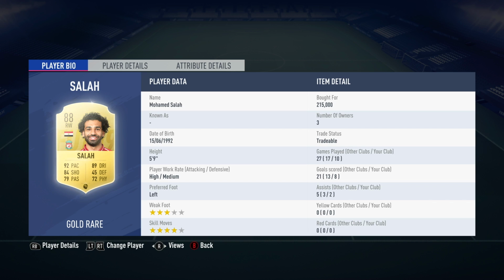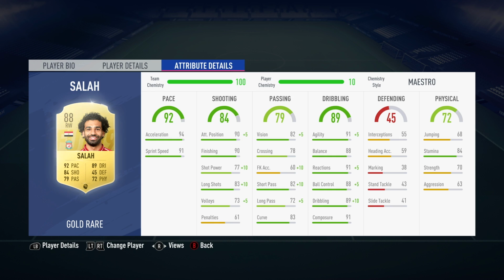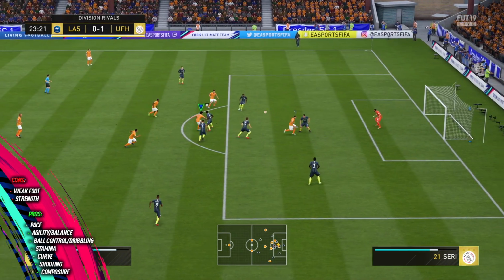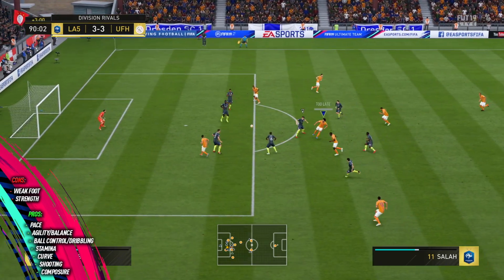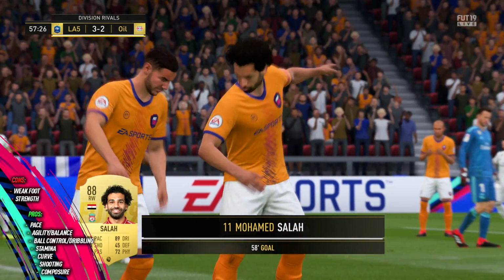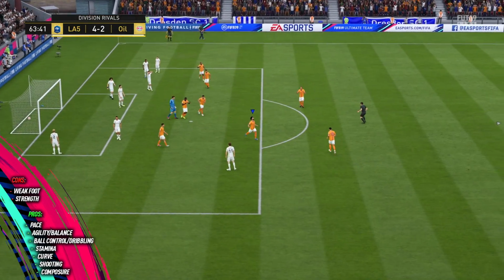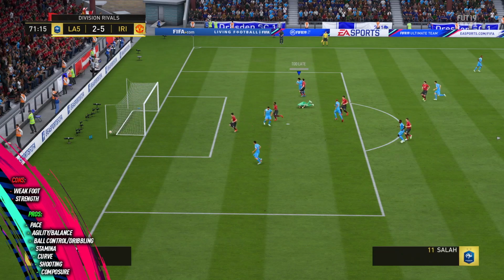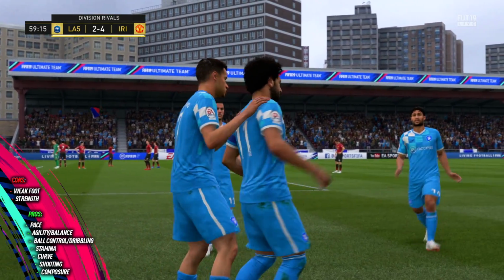FIFA 19 SALAH PLAYER REVIEW | 88 SALAH | FIFA 19 ULTIMATE TEAM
FUT 19 88 SALAH PLAYER REVIEW! MO SALAH!

Today I present you with a FIFA 19 Ultimate Team Player Review, looking at 88 SALAH on FIFA 19 Ultimate Team!